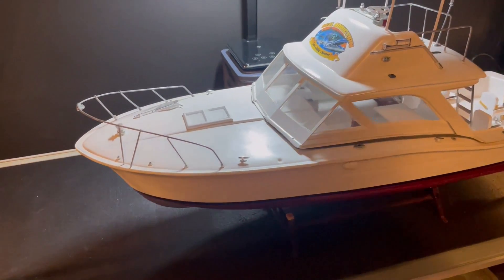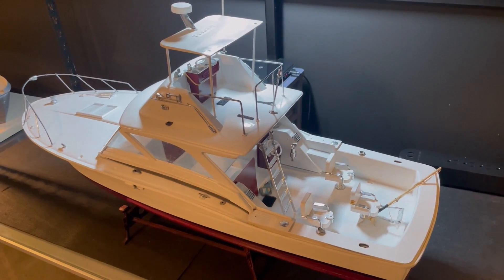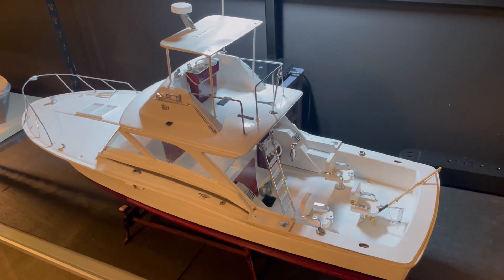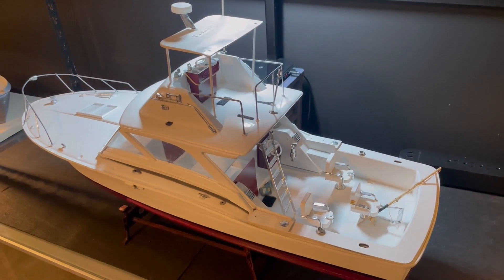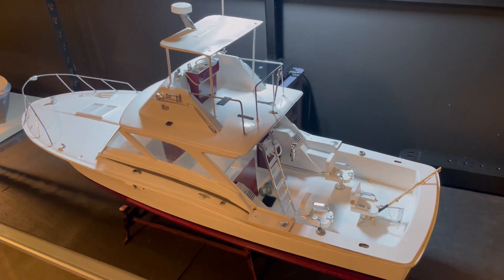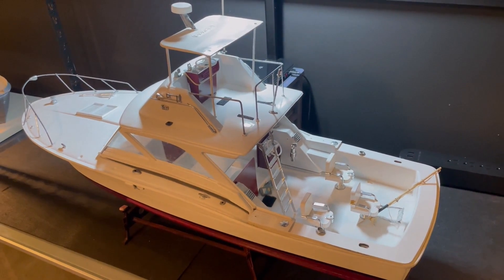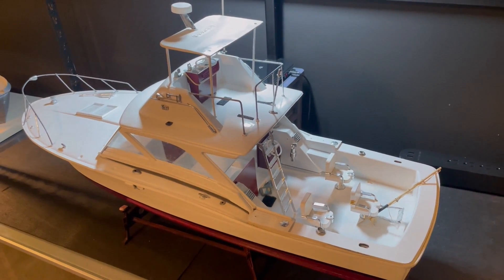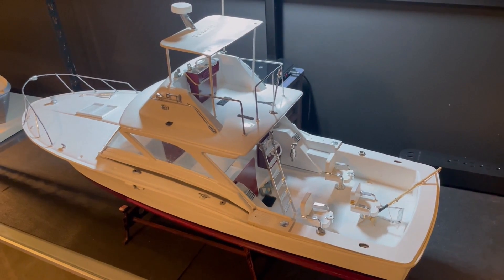Chris Craft 40' Sport Fisherman RC Boat Part 1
Part 1 of our Lindberg Chris Craft 40' Sport Fishermen RC Boat Project.